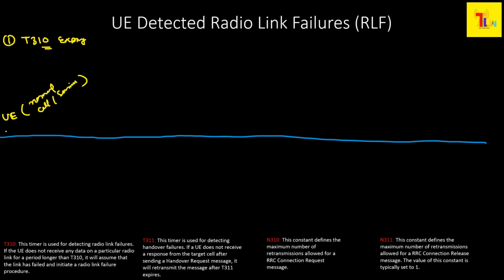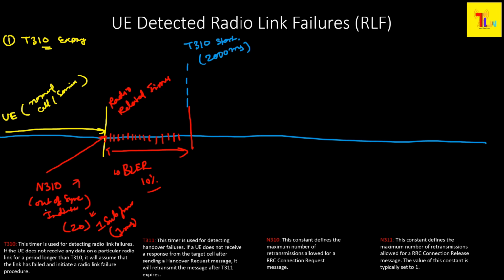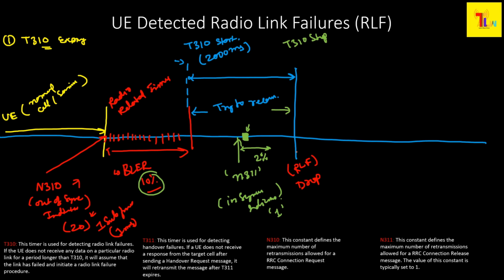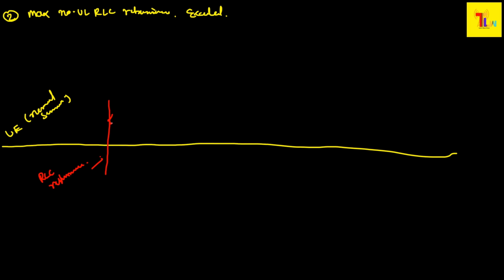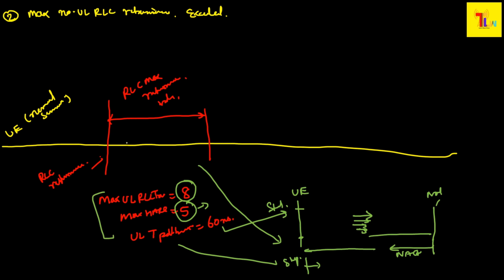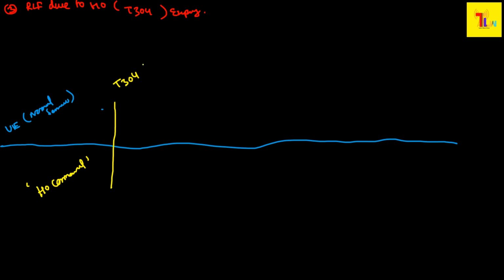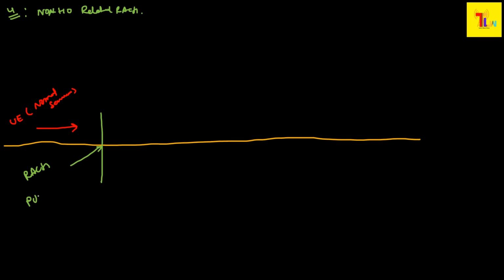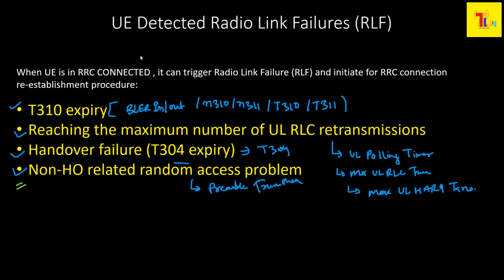Radio Link Failure (RLF) in LTE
RLF (Radio Link Failure) in LTE
RLF stands for “Radio Link Failure” in LTE, which occurs when the radio link between the user equipment (UE) and the eNodeB (base station) is lost. This can happen due to various reasons such as interference, coverage issues, handover failures, or equipment malfunction.

RLF are implemented at both UE and eNB side

UE Detected Radio Link Failures (RLF)
eNodeB Detected Radio Link Failures (RLF)
We will discuss mostly UE detected Radio Link Failure because 3GPP does not specify eNB radio link failures

Physical Layer problem detected (T310 Expiry)
RLF due to Maximum UL RLC Retransmissions Exceeded
RLF due to failure in Handover
RLF due to RACH problems and issues.

When Physical Layer problem detected, UE will get to know from N310 consecutive “out-of-sync” from the Physical Layer to start the timer T310.

Once T310 expires Radio Link Failure is considered and triggered by UE.

If N311 consecutive “in-sync” indication comes from physical layer then UE can resume the RRC connection as before. And will not go to RRC re-establishment process.

Note: N311: This constant defines the maximum number of retransmissions allowed for a RRC Connection Release message. The value of this constant is typically set to 1.

After the RLF occurred, RRC re-establishment process is attempted.

Once RRC re-establishment process completed and UE not able to gain the normal ongoing RRC connection, then UE will go back to Idle and freshly start cell reselection and tracking area update (TAU).

First of all, need to know what is UL RLC retransmission, UL RLC Retransmissions refer to the retransmission of uplink (UL) RLC protocol data units (PDUs) from the UE to the eNodeB. When the eNodeB receives a PDU from the UE, it sends an acknowledgment (ACK) or negative acknowledgment (NACK) to indicate whether the PDU was successfully received or not. If the eNodeB sends a NACK, the UE needs to retransmit the PDU.

UL RLC Retransmissions can occur due to various reasons such as channel interference, transmission errors, congestion in the network, or UE movement. The number of UL RLC Retransmissions can impact the overall system performance, as it may result in increased latency and reduced throughput.

In this case RLF will get triggered by UE when if maximum number of UL retransmission is reached.

Once RLF triggered the it will go for RRC connection re-establishment.

Generally, in RRC connection reconfiguration message, the value for maximum retransmission used to me set i.e it can go max up to 16 transmission.

During a handover, the RRC (Radio Resource Control) protocol manages the transfer of radio resources from the source eNodeB to the target eNodeB. If the transfer is unsuccessful, the UE may experience a Radio Link Failure (RLF) and lose its connection to the network.

In the case of an RLF due to handover, the UE may not receive the necessary handover parameters from the target eNodeB or may not be able to establish a connection with the target eNodeB, resulting in a loss of radio link. This can occur due to various reasons such as weak signal strength, interference, or network congestion.

When an RLF occurs due to handover, the UE will trigger a re-establishment procedure to re-establish a connection with the network. The re-establishment procedure involves sending a request to the network to allocate a new radio resource and establish a new connection.

To prevent RLF due to handover, network operators can take measures such as optimizing the handover parameters, improving network coverage, and deploying advanced techniques such as interference management and load balancing.

In this scenario of RLF UE will get the handover command message in RRC connection re-configuration and once UE gets this command, it trigger the T304 Timer.

While T304 is running UE must successes in PRACH procedure. If nor so, Handover failure occurs.

After the RLF declaration UE will try for RRC connection re-establishment.

If the UE experiences difficulty accessing the RACH or if the RACH is congested, it may lead to RLF. This can occur due to various reasons such as interference, insufficient RACH resources, or collisions with other UEs.

When the UE experiences an RLF due to RACH problems and issues, it may try to re-establish the connection with the network by attempting to access the RACH again. If the RACH is still congested or the UE continues to experience difficulty accessing the RACH, it may trigger a re-establishment procedure to establish a new connection with the network.